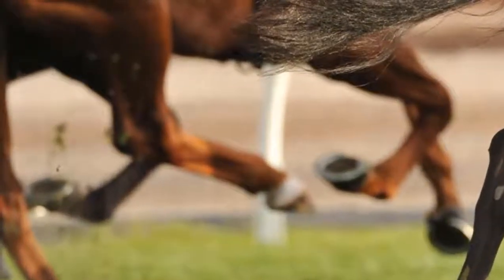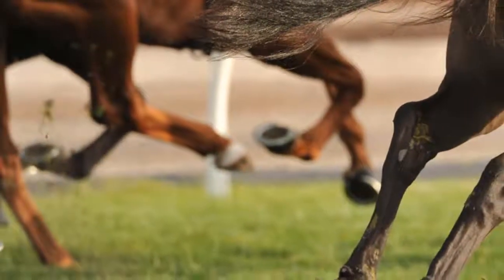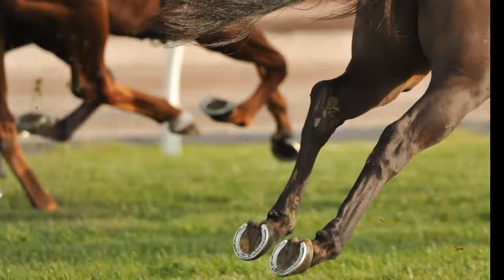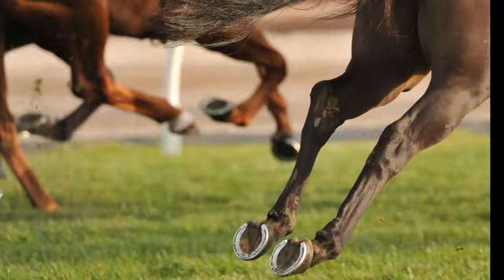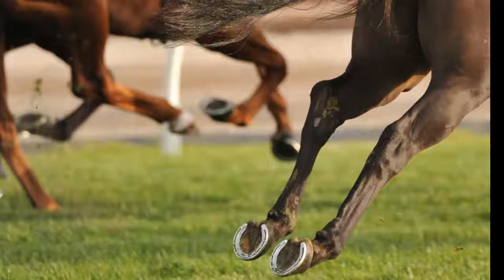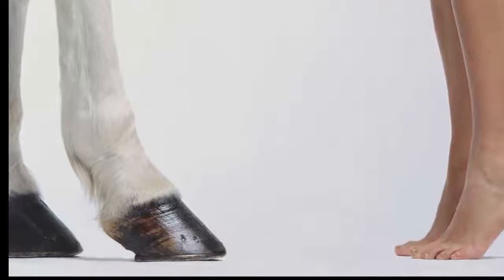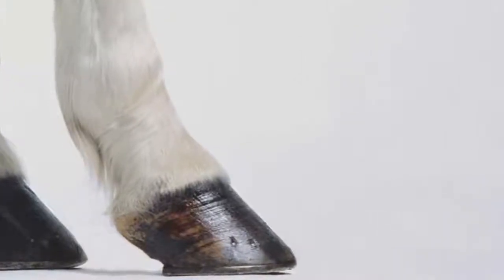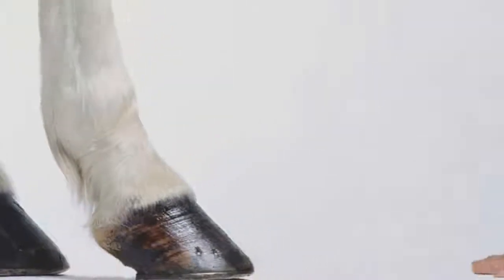Why do horses have not fingers in their feet?